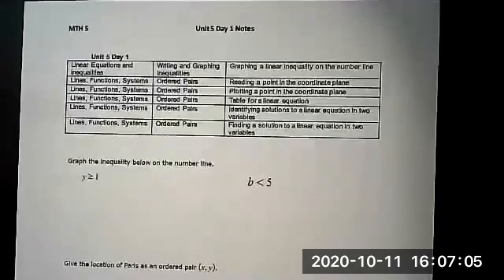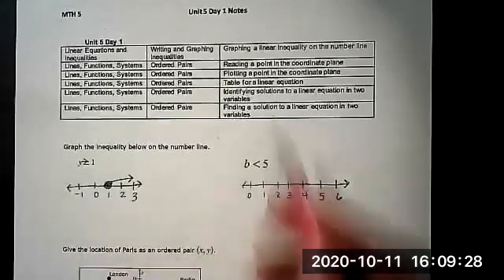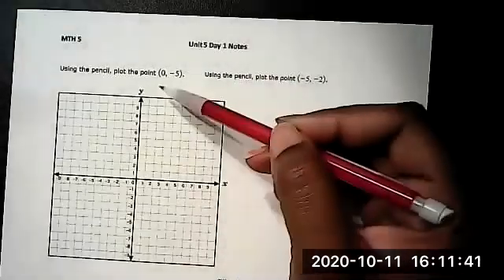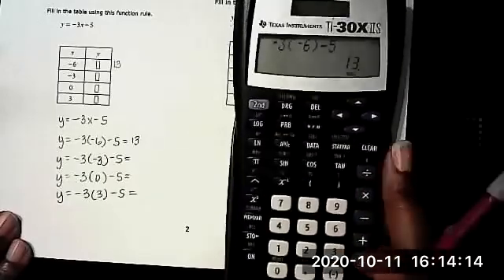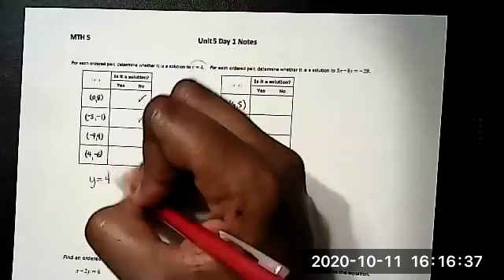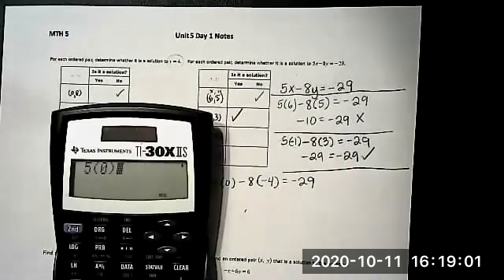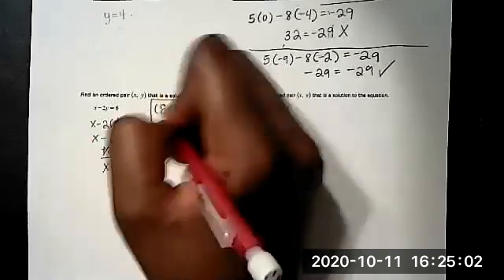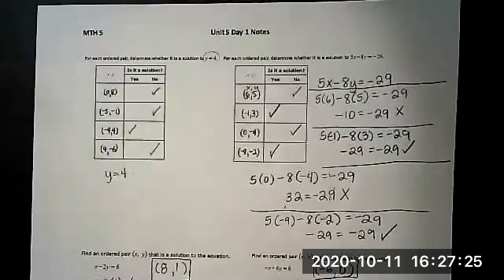MTH 5 Unit 5 Day 1 Notes